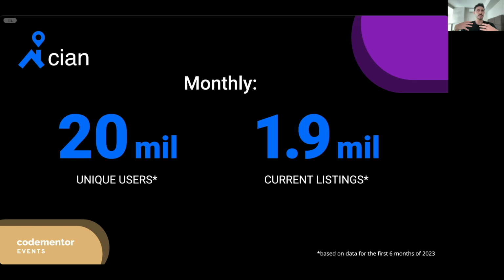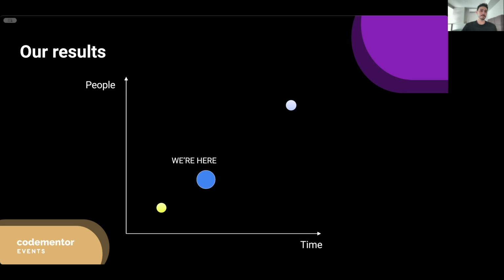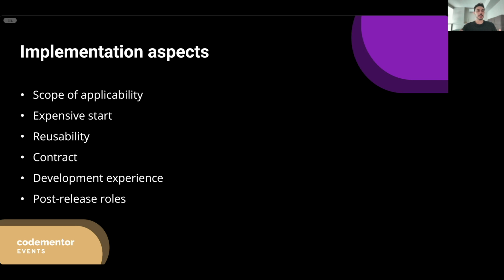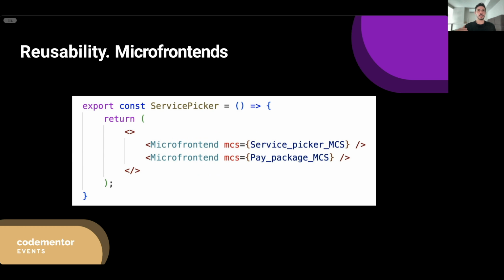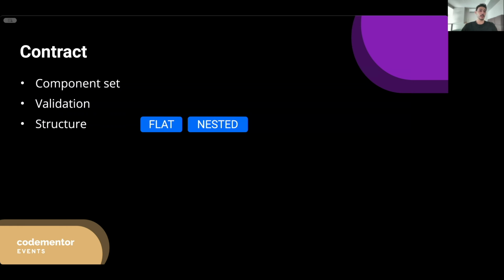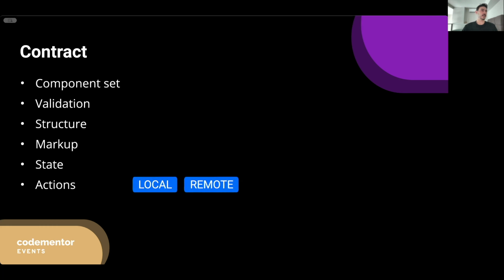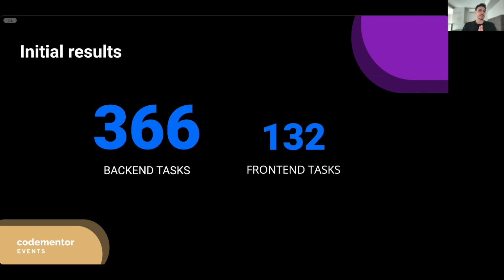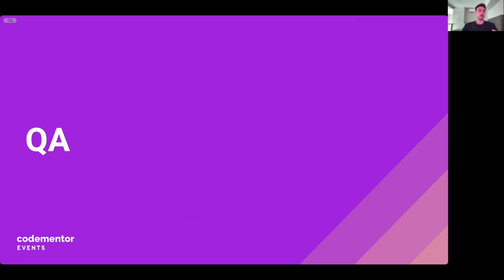How Backend-Driven UI Architecture Skyrockets Time to Market | Artur Takoev | Cian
This talk will delve into the core concepts of backend-driven UI, emphasizing its pivotal role in expediting time-to-market. Through illustrative case studies, attendees will gain insights into its impactful outcomes.

The session will provide a comprehensive understanding of the key technical aspects involved in implementing this architecture, accompanied by practical best practices. I will elucidate strategies for fostering seamless collaboration between backend and frontend teams within this framework, addressing potential challenges and offering effective solutions.

What you'll learn from this talk:
• What kind of architecture it is and how it differs from the traditional one
• My implementation experience, including what were the difficulties, and what I achieved in the end
• Risks and Advantages. Why is this not an approach for all cases